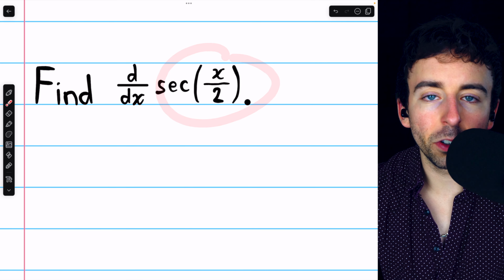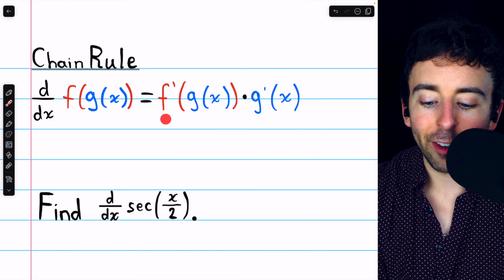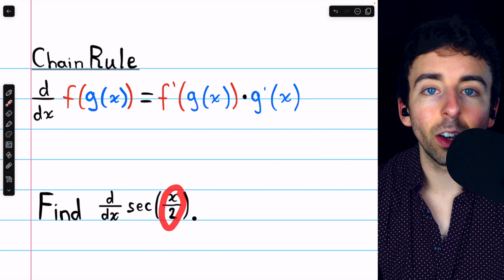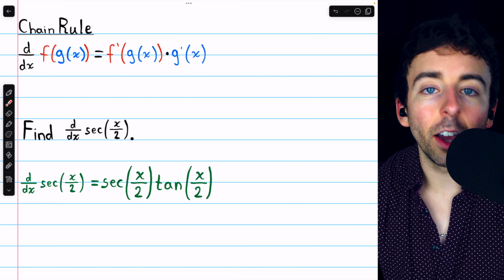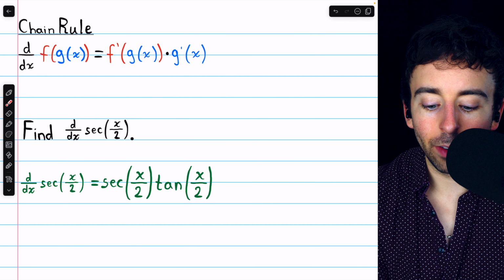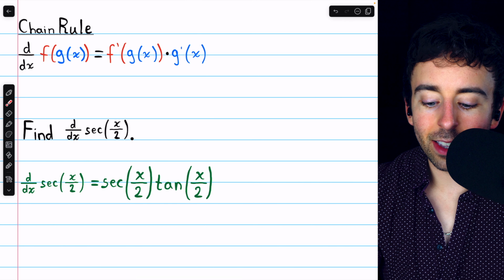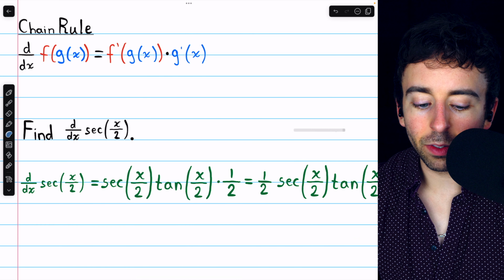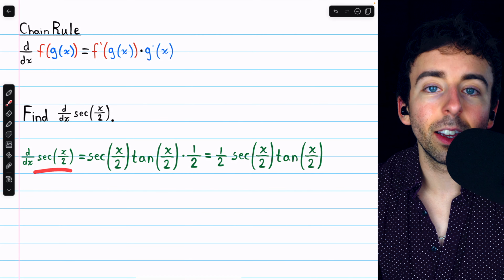Derivative of sec(x/2) with Chain Rule | Calculus 1 Exercises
We differentiate sec(x/2) using the chain rule and our knowledge of basic trig derivatives. The derivative of secx is secxtanx, so the derivative of sec(x/2) is sec(x/2)tan(x/2)*1/2.